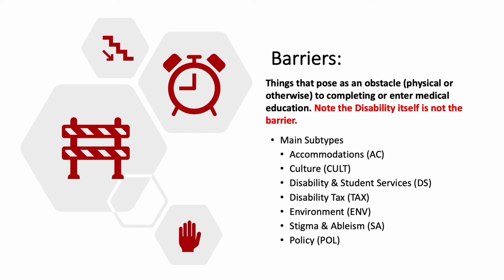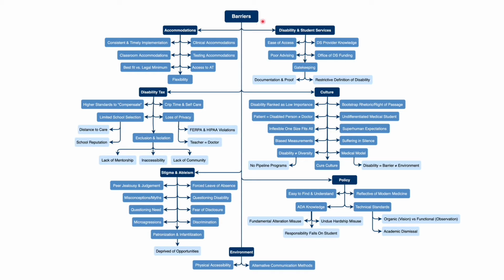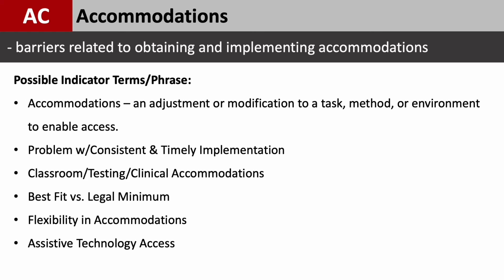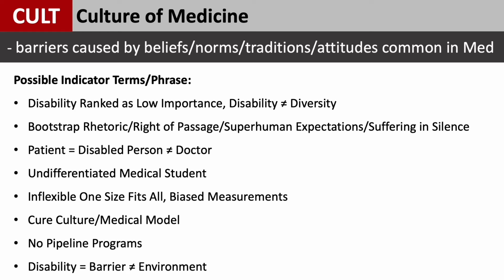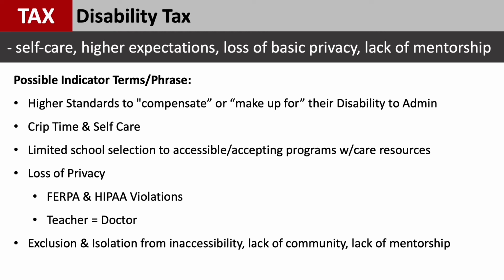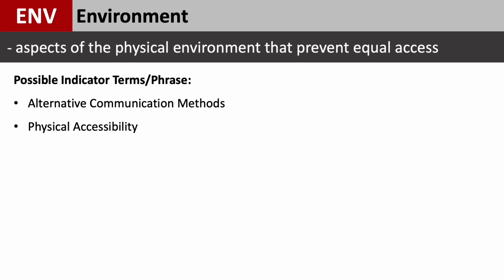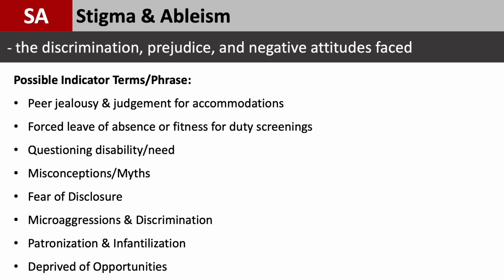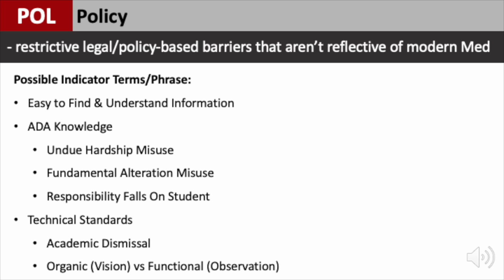POWER Training - Barriers 101